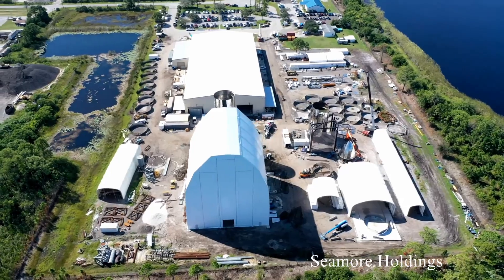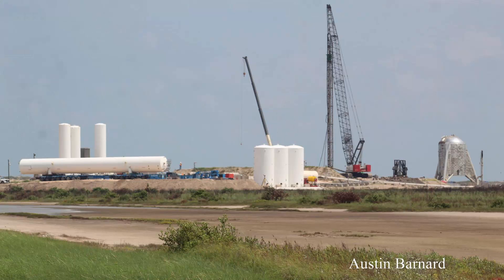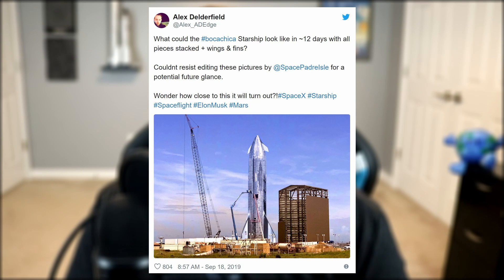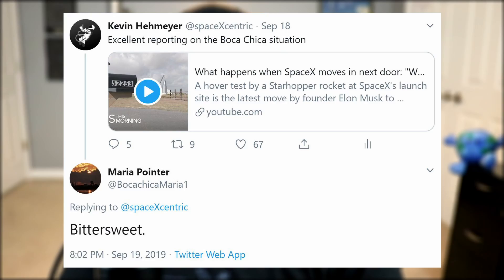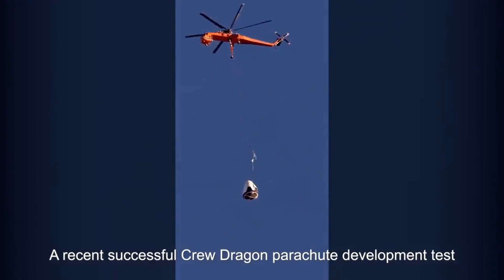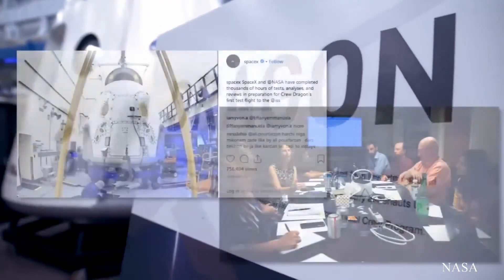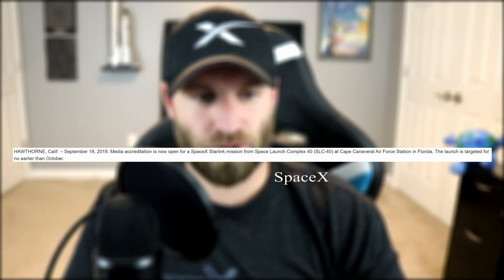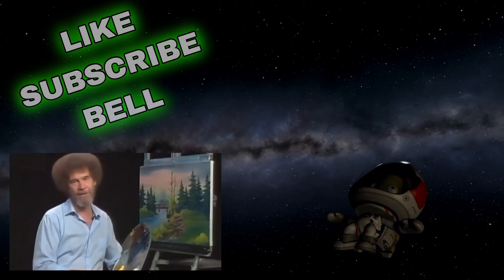SpaceX Starship Launching Soon - Locals Receive Offer Letters | SpaceX in the News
In episode 60 of SpaceX in the News, we get caught up on the latest updates to Starship; speak with my lawyer/wife about the buyout of Boca Chica residents; then speak about Crew Dragon and Starlink missions.

Executive Producers: The Kreators

Thumbnail image: @SpacePadreIsle/@Alex_ADEdge

Main Sources:
Maria Pointer